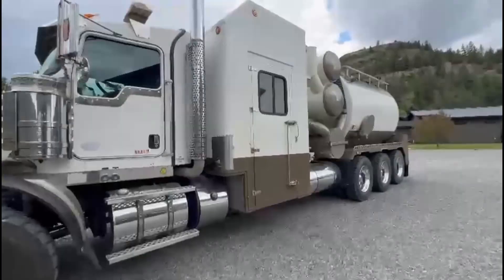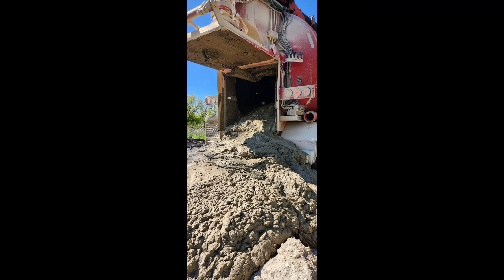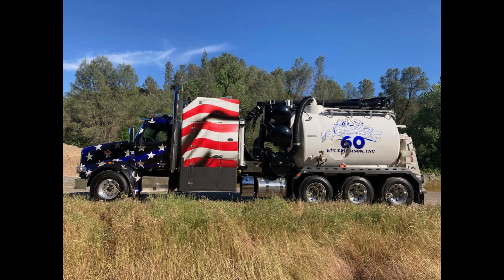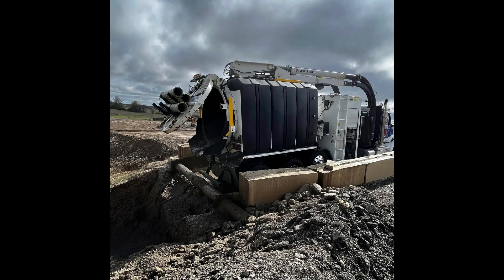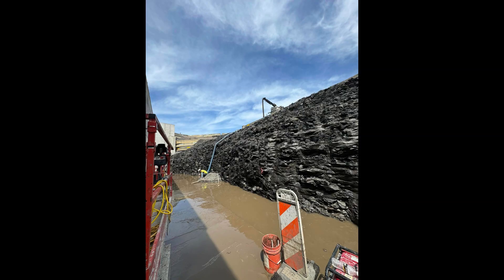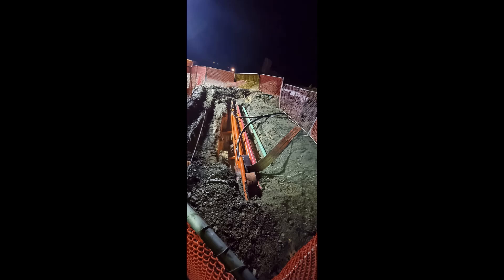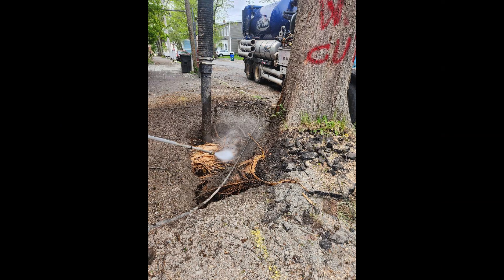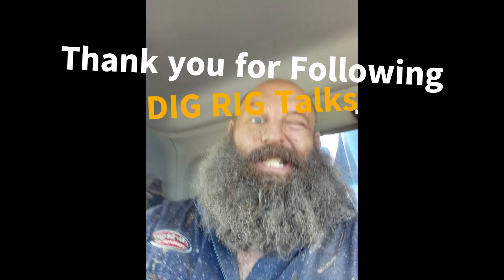What is a Hydrovac and What is Hydrovacing?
"The article introduces hydrovac excavation, a method using pressurized water and a vacuum to safely dig and expose underground utilities. It explores its benefits, applications across industries, and environmental advantages compared to traditional excavation methods."  Written by Terry Rawn